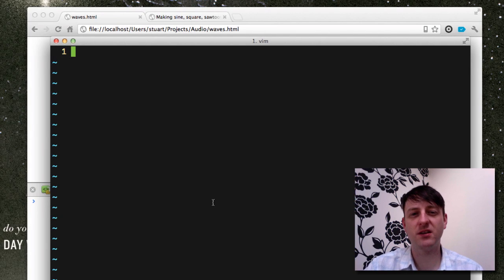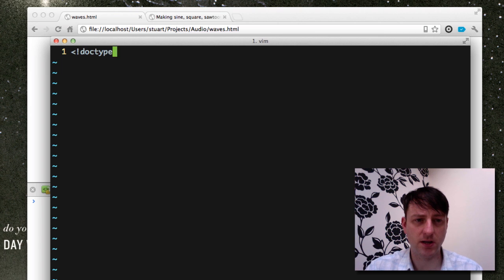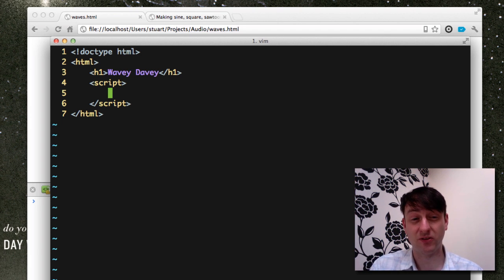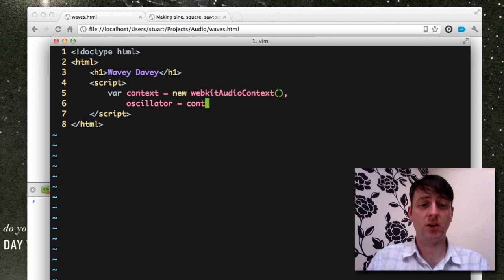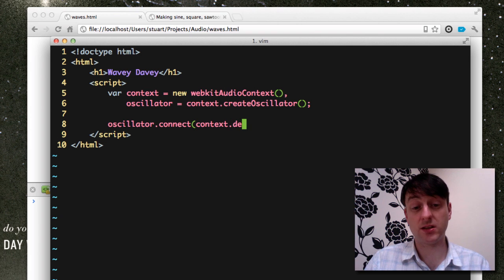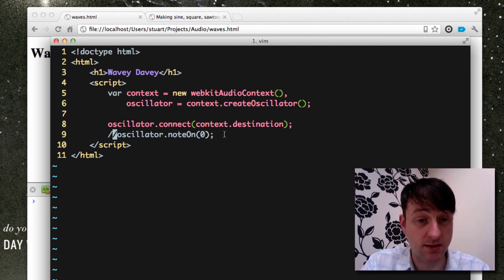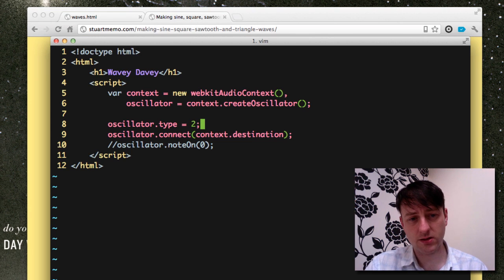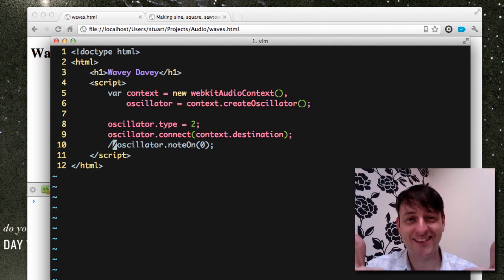Making waves using the Web Audio API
A short demo on how to create audio via waves using the Web Audio API.